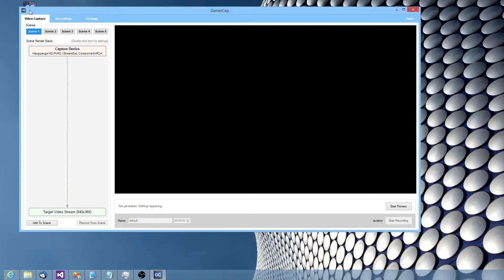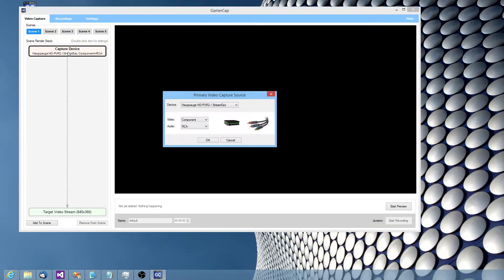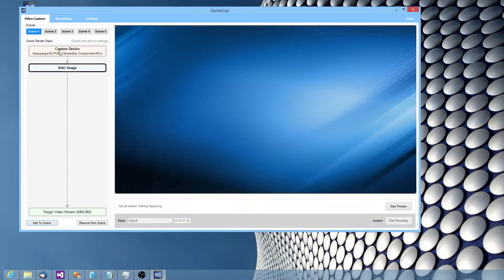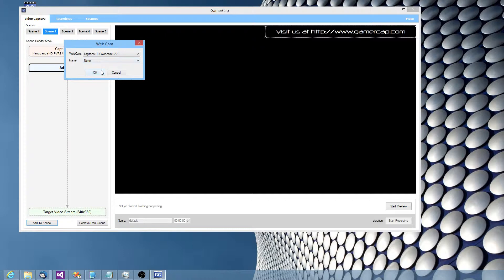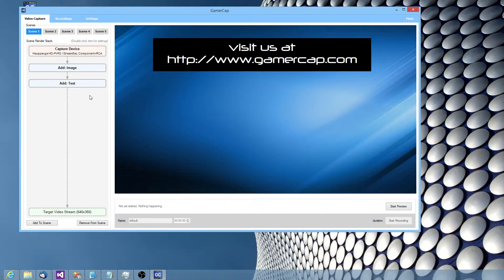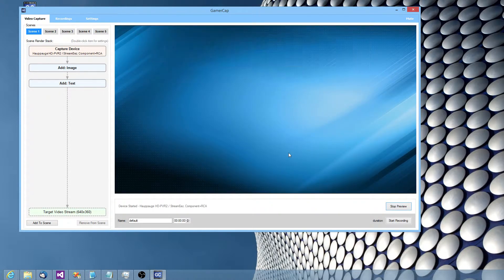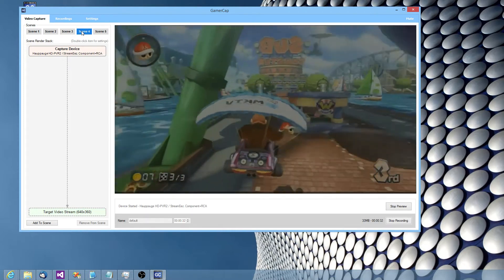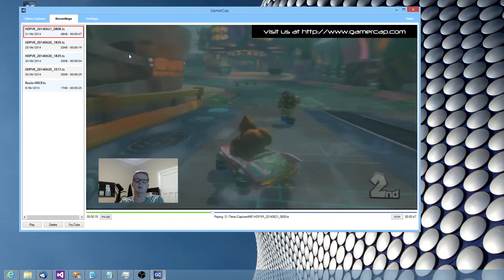GamerCap - advanced capture mode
This video gives you a preview of the upcoming 'advanced capture' mode of GamerCap. It's a mode that lets you have multiple scene layouts, kind of like xsplit, and dynamically switch between them while recording. You can also use hotkeys F1-F5 to switch between them. This feature should be available in a new GamerCap release in the next few days.